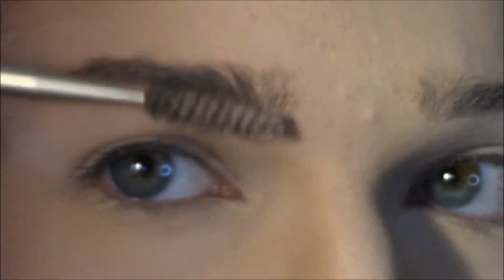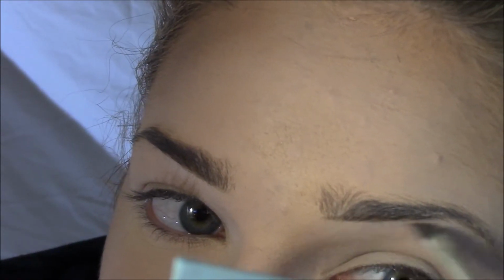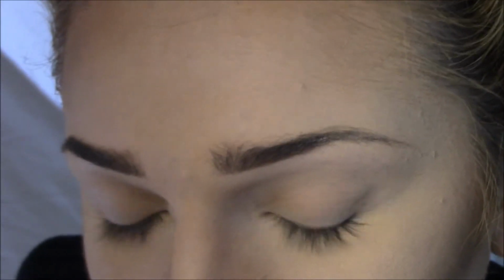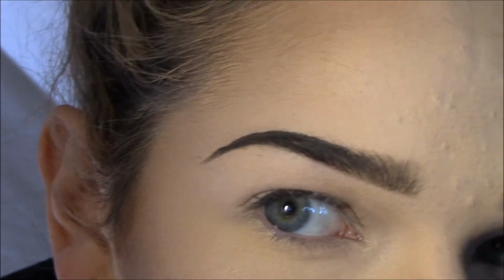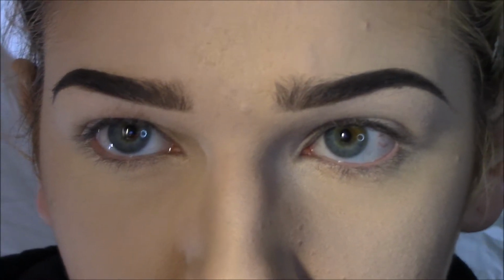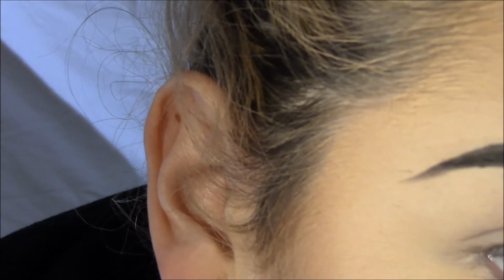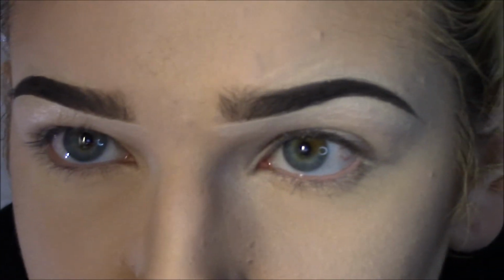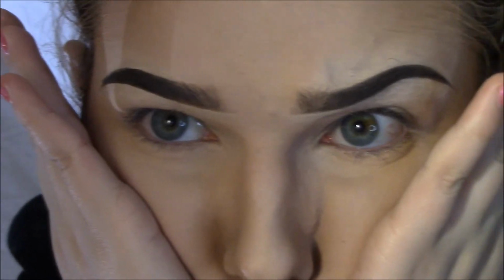BARBIE BASICS: Eyebrows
FINALLY, updated brow routine. Please let me know if you want me to refilm this one, but I think you get the idea though. See you soon xx :)